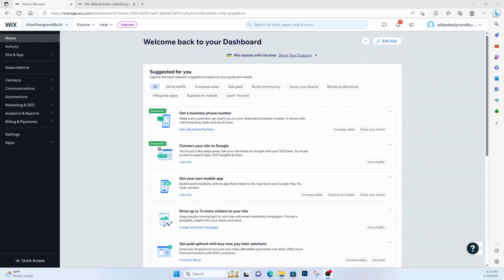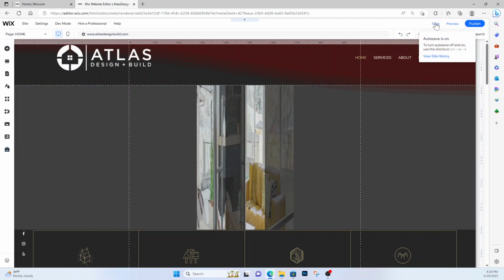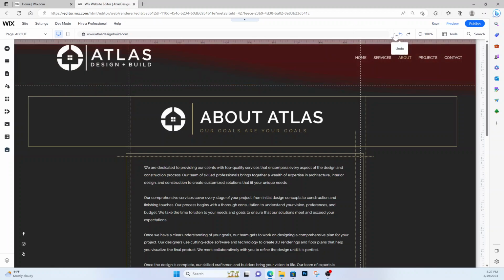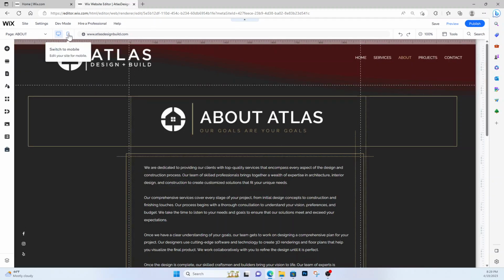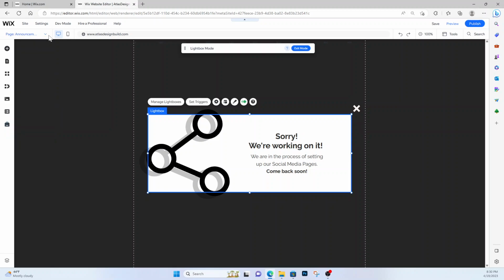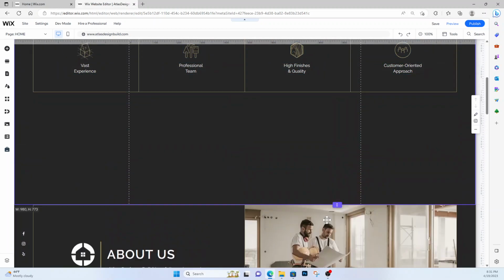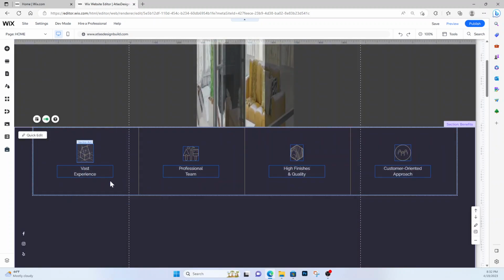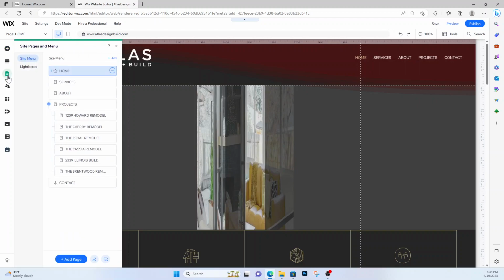Atlas Website Front Page